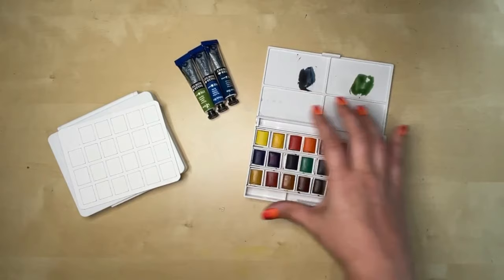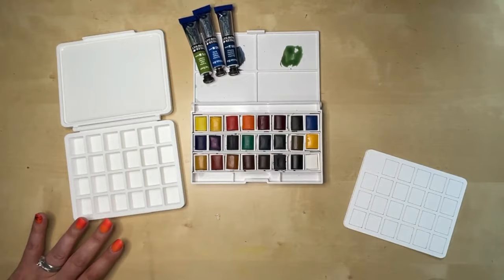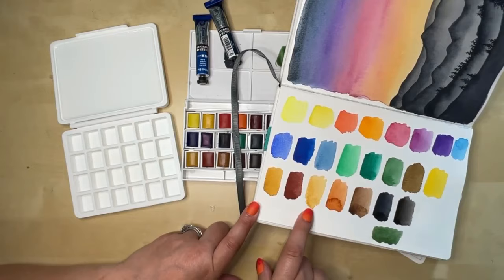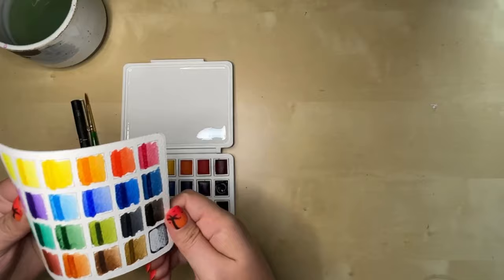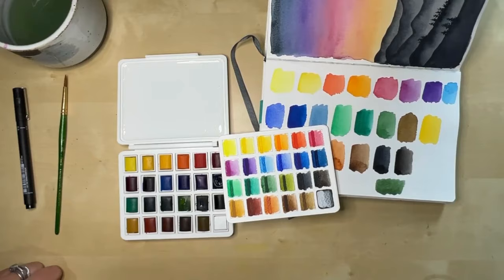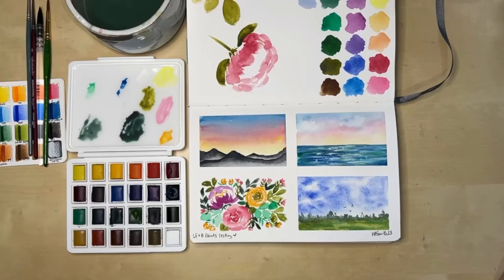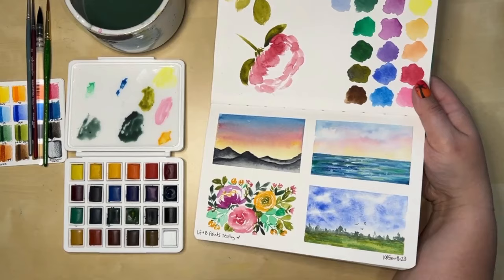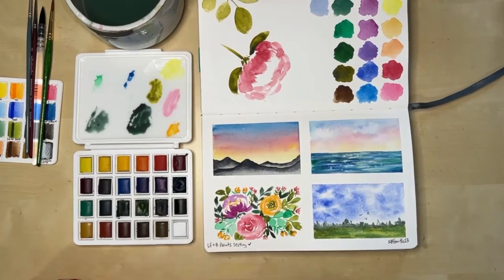Lefranc and Bourgeois Watercolor Paints Product Review and Palette Refresh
This little palette is turning out to be pretty fantastic!  Here's a link to one with the same colors but in a metal tin:

Link to the Arts to Embers Palette:

They do not offer lightfast information on this chart, but I would not use this paint with an expectation of lightfastness.  For me, it's similar in quality to Daler Rowney Aquafine or the Paul Rubens Pretty Excellent paint.  Both of them are fantastic paints and I use them all the time in my sketchbook and mixed media pieces!  If this is more available/affordable to you than either of those it would be a great option!